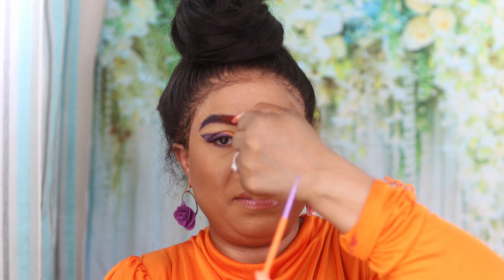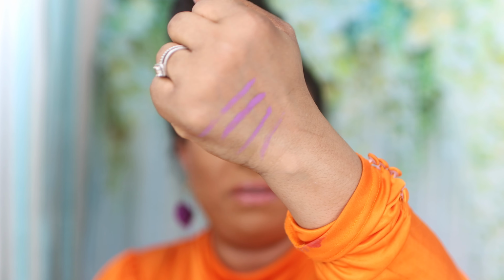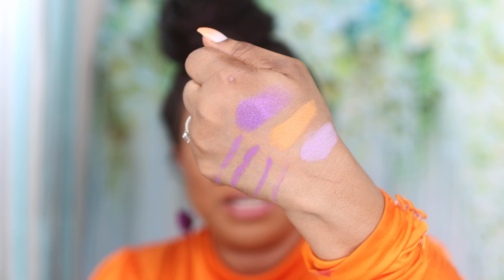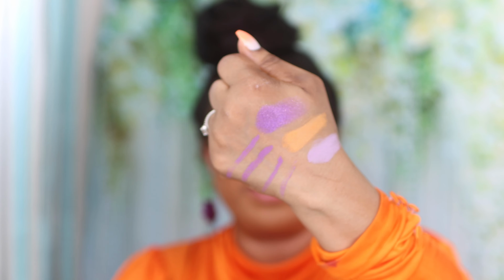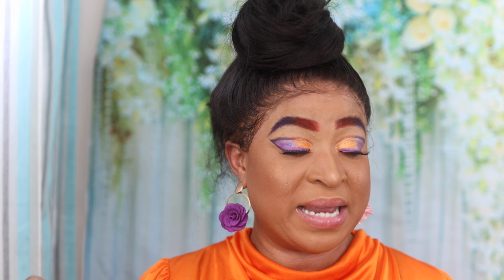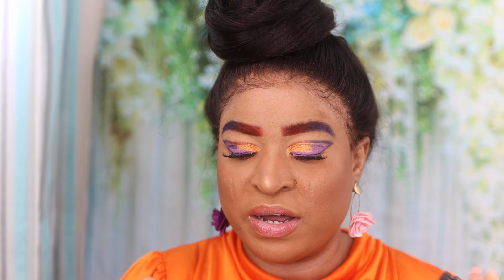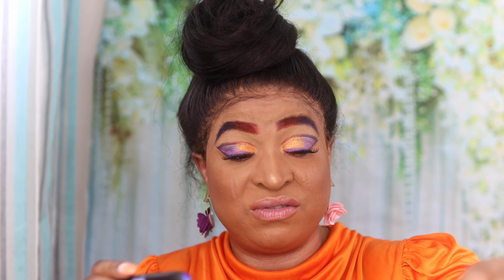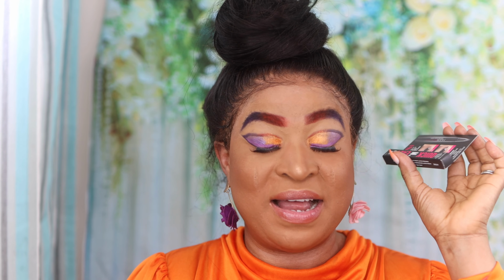New Huda Beauty Colour Block Obsession Palette Review + Tutorial